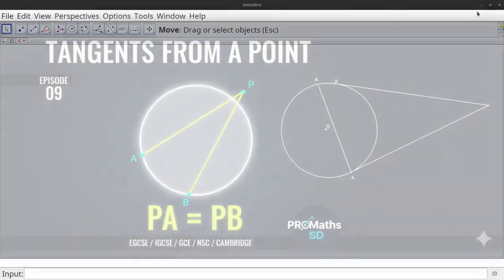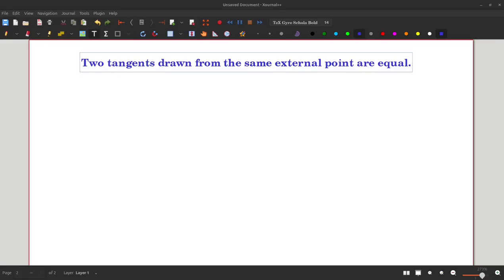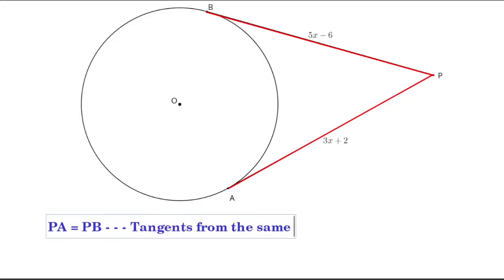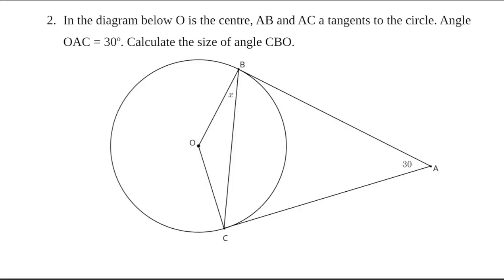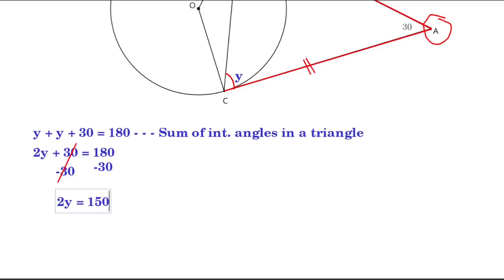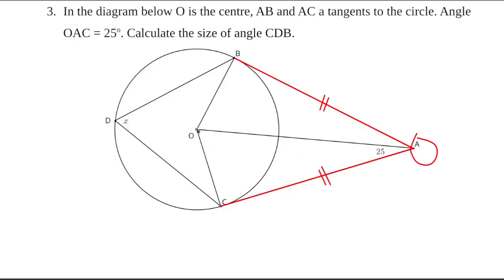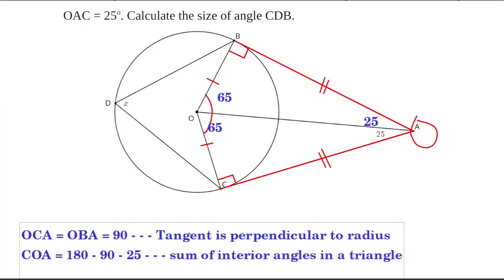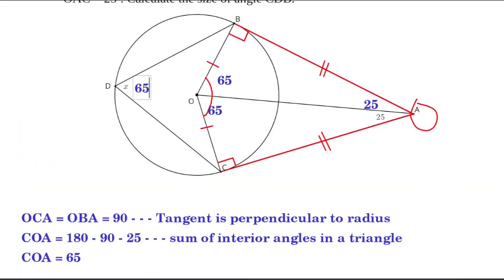Circle Geometry | Episode 9 - Tangents from the Same External Point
Episode 9: Tangents from the Same Point

In this lesson, we explore an important circle geometry theorem: Tangents drawn from the same external point to a circle are equal in length.

You will learn:

The statement of the Tangents from the Same Point theorem

A clear, step-by-step geometric proof

How to apply the theorem when solving examination-style problems

This topic is examinable and frequently tested in:

EGCSE Mathematics

IGCSE Mathematics

Cambridge, NSC, and related syllabi

The lesson is presented with clear diagrams and logical reasoning to help learners understand why the theorem works, not just how to use it.

📌 Suitable for: Form 4–5 learners, revision candidates, and anyone studying circle geometry.

✍🏽 Practice Tip: Always mark equal tangents clearly in your diagram before attempting calculations.

PROMaths SD – Making Mathematics Clear and Logical.